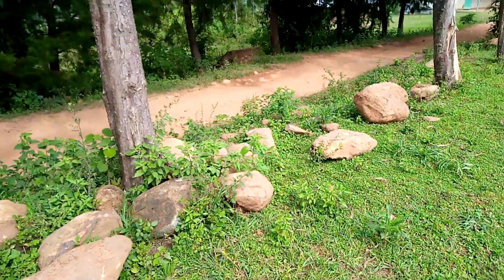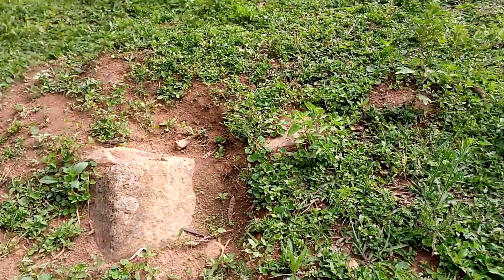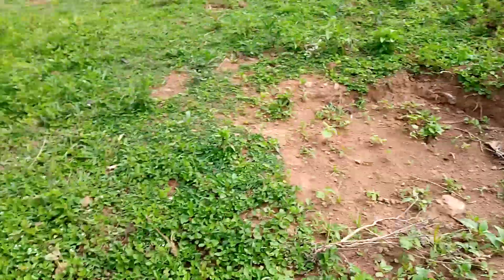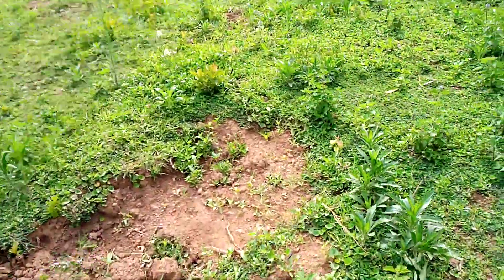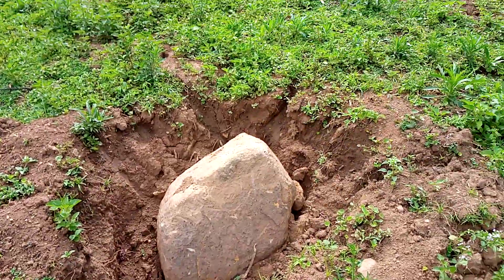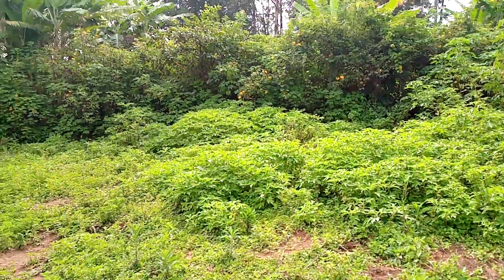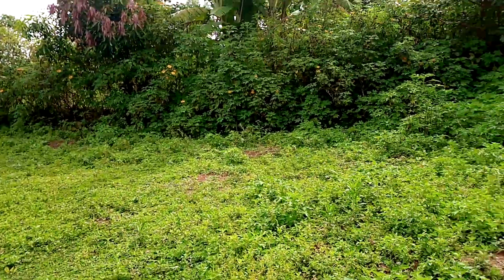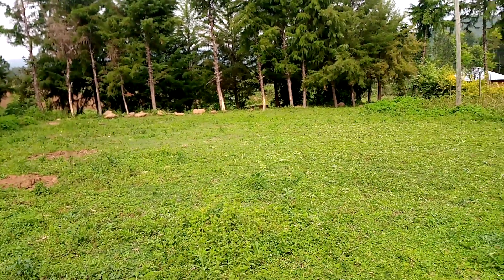VSAKENYA RESOURCE CENTER LAND(2)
Join hands to make a difference